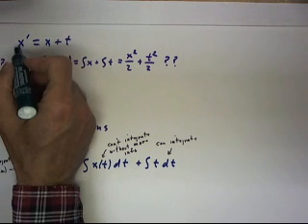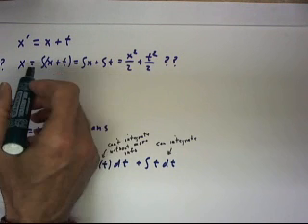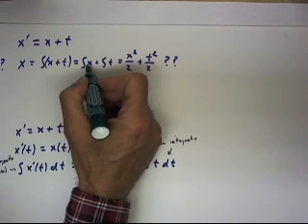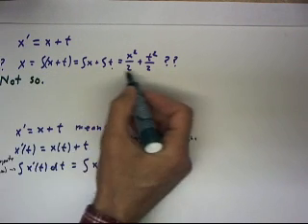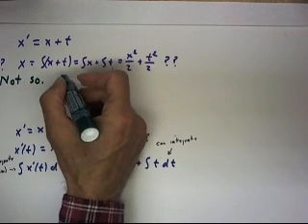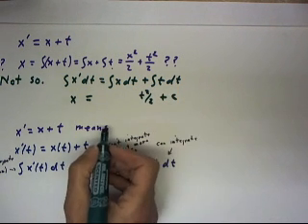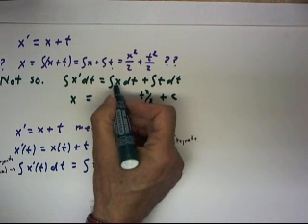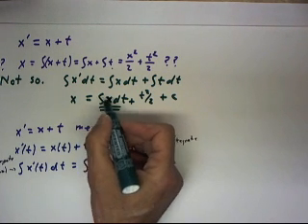diff 02 09 fr4 q10